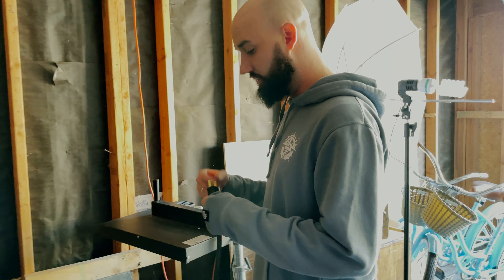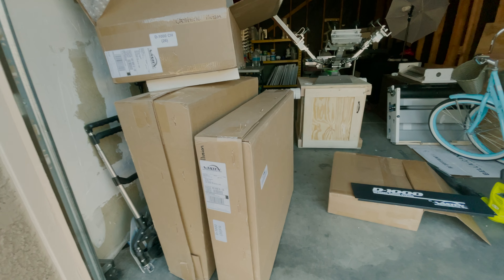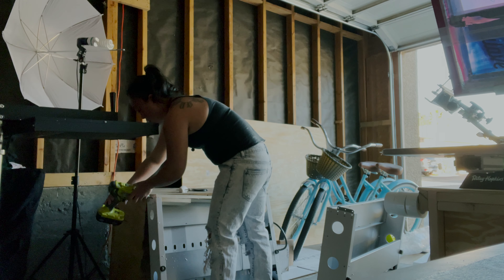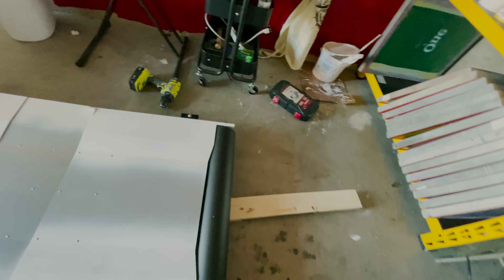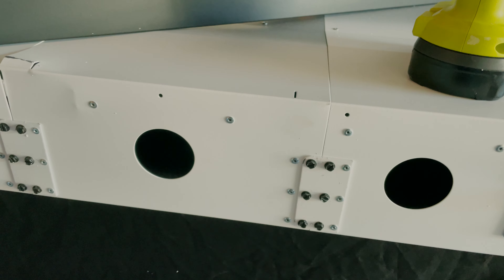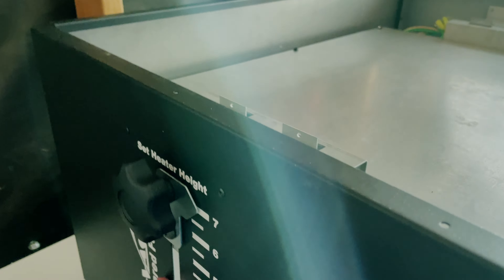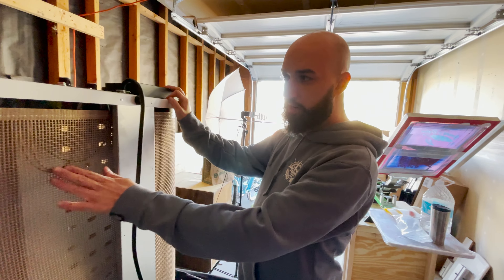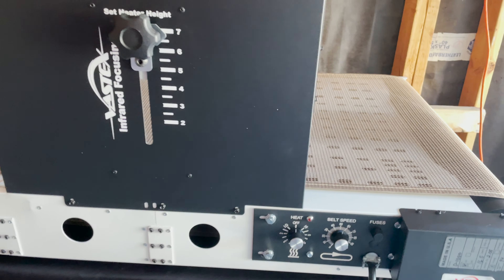Vastex D-1000 Conveyor Dryer Assembly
It took us all day to put this conveyor dryer together and to find out we had the wrong outlet or no adapter. Make sure to check before assembling.

Camera Gear
Main Camera Nikon D3100
Camera Lens 18-55mm
Manfrotto Tripod

Computer Gear
Apple Mac
External Hard Drive